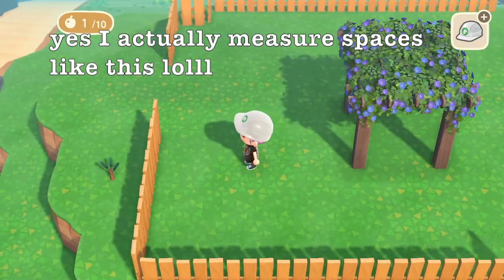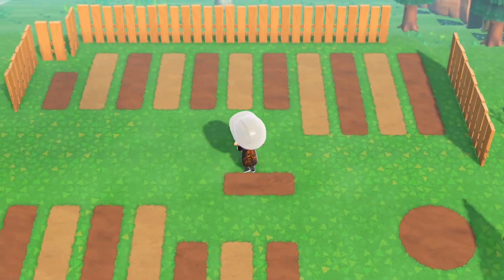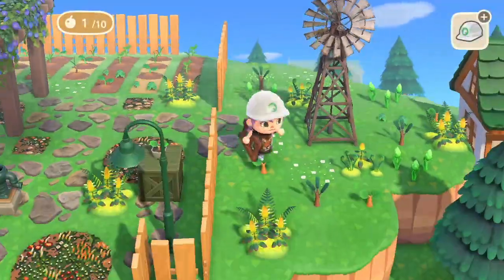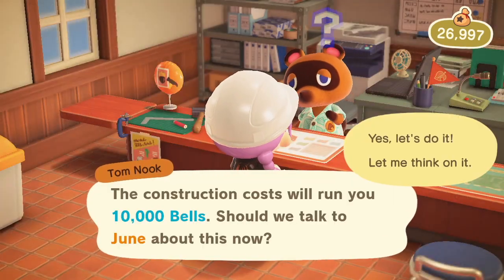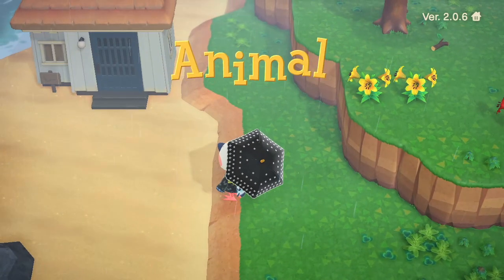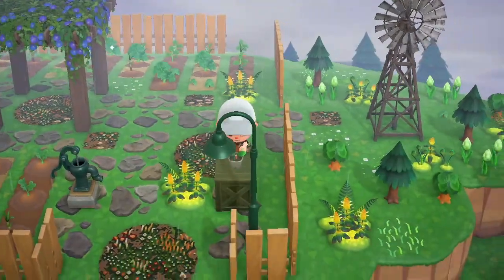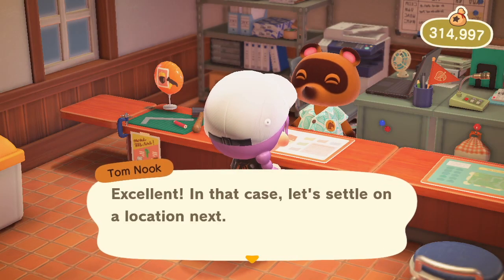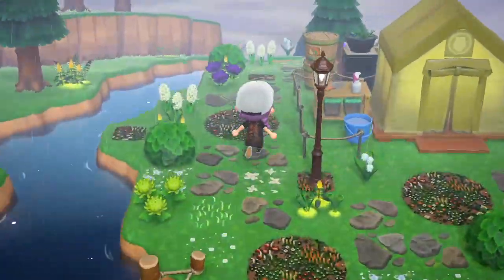DAY 17: Creating a Community Garden & Orchard!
Hello everyone, thank you so much for checking out this video!

0:00 intro
1:28 the gameplan!
2:34 laying path in the garden
3:22 actual concerns about how my map looks (let me know your thoughts please!)
4:12 @sparksby inspired my produce garden!
5:01 moving June and setting up the orchard!
6:10 a current look at both areas/fly over
7:22 last minute decorating/final looks!

Other music:
T-Pain - Bus15 75